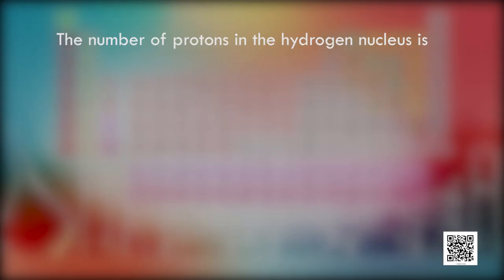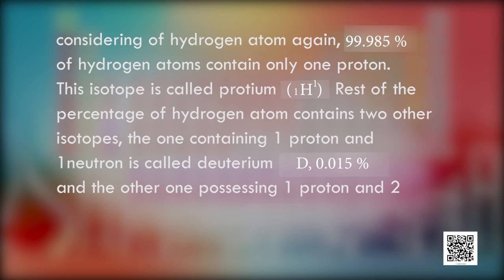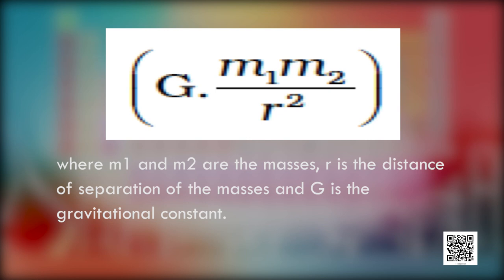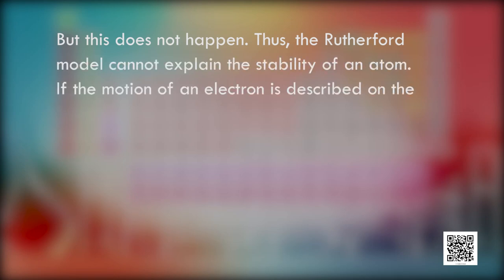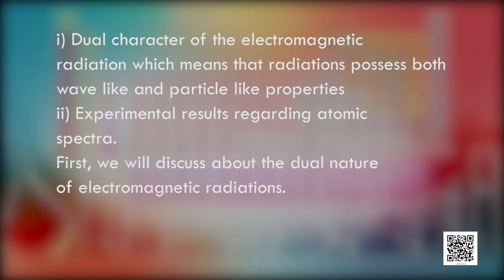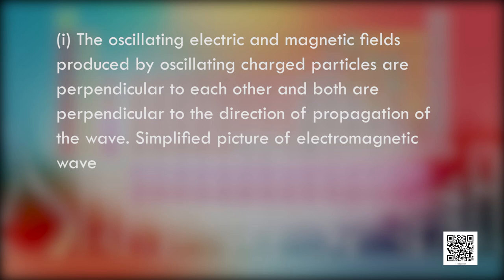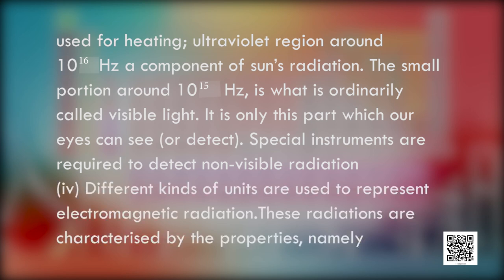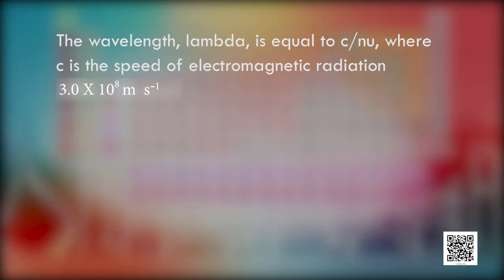Class 11. Chemistry: Chapter 2. Structure of Atom (Episode 2)